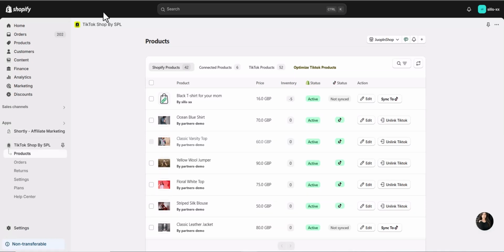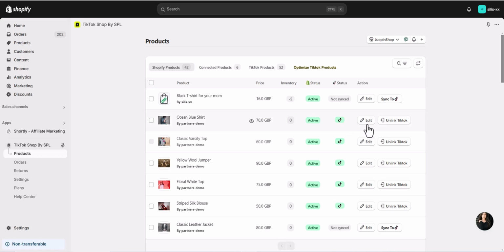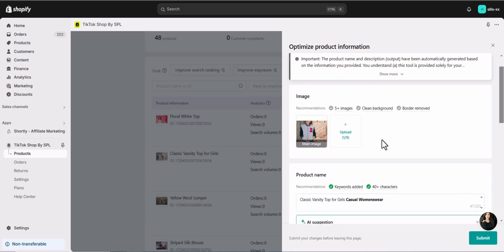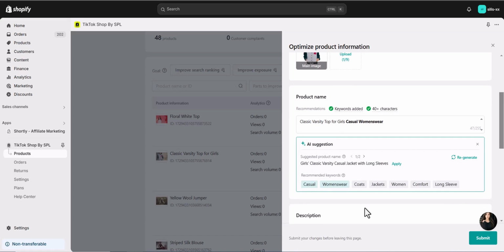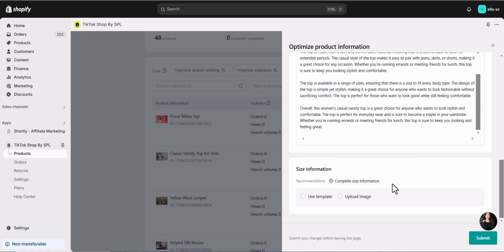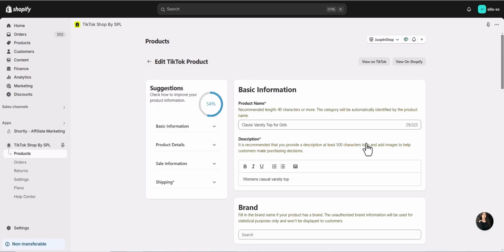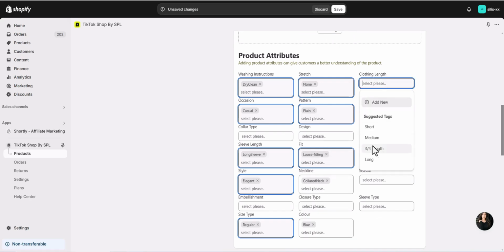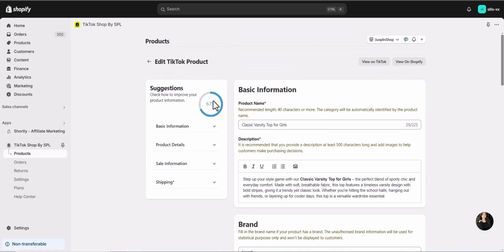How to Optimize TikTok Shop Products with SPL for More Sales 📈 | Connect TikTok Shop to Shopify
📈 Want to increase product visibility, improve rankings, and drive more sales in TikTok Shop?

In this tutorial, you’ll learn how to optimize your TikTok Shop products using SPL TikTok Shop Connector, with:

✅ AI-powered attribute suggestions
✅ Manual product info optimization
✅ Keyword-rich titles & descriptions
✅ Matching Shopify data with TikTok’s SEO expectations
✅ Ensuring compliance for TikTok product listing rules

🚀 Whether you're a new seller or scaling your catalog — this SPL walkthrough ensures your products perform better on TikTok Shop.

Make your listings stand out, rank higher, and convert better — effortlessly.